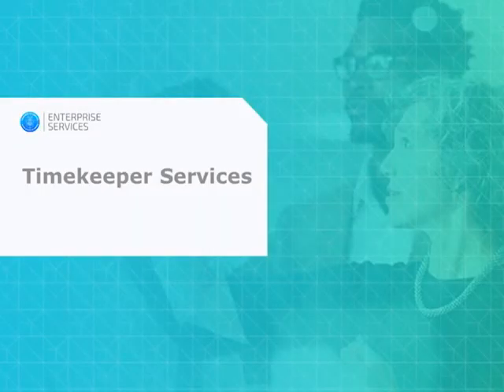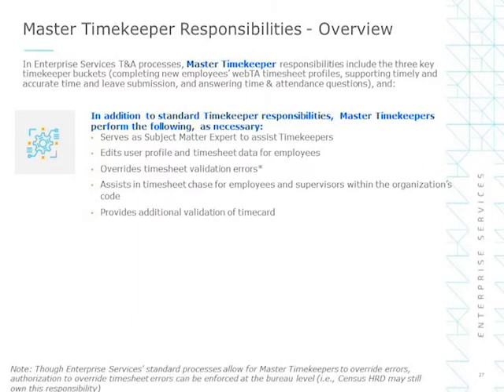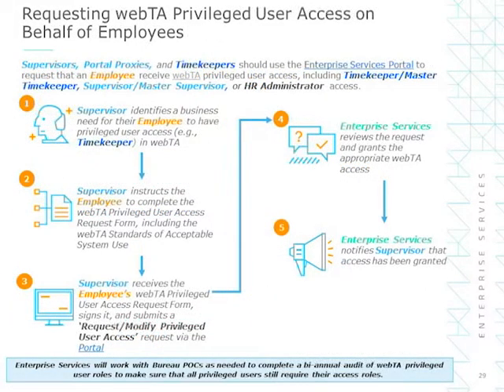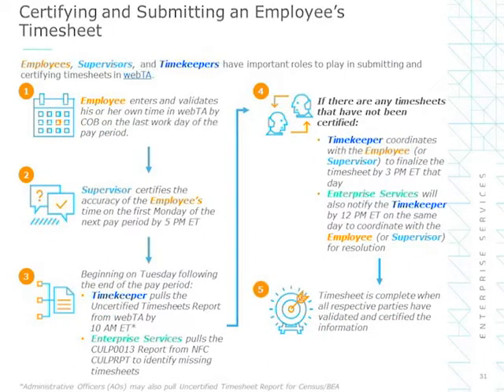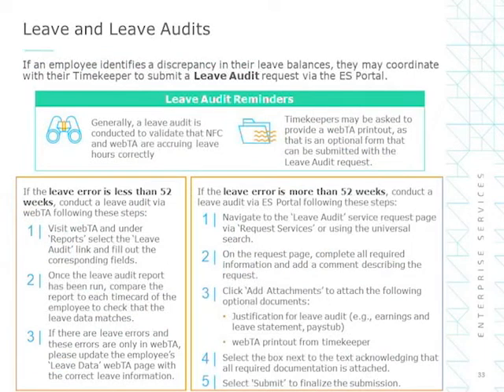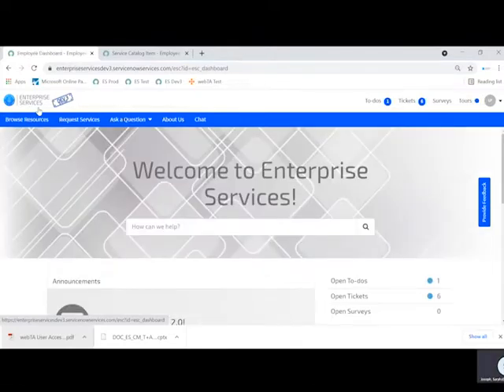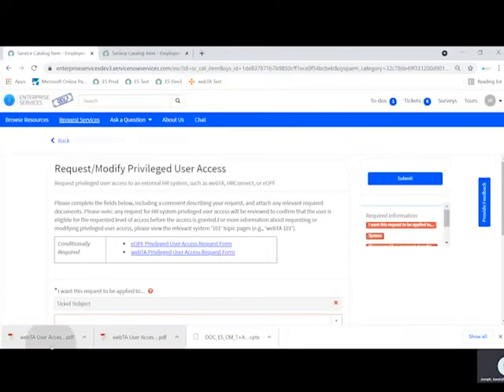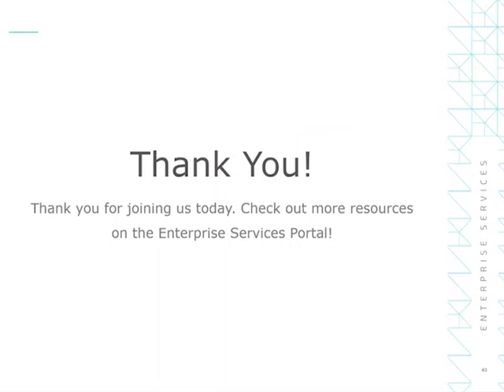Micro-training: Timekeeper Services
Micro-trainings are short videos that explain a particular topic, and demonstrate how actions are performed in the Enterprise Services Portal. In this video, you will learn about responsibilities of Timekeepers and Master Timekeepers, including their role in approving timesheets and helping establish webTA profiles for new employees.

For more detailed information about this topic, see our webTA 101 topic page (link below) in the Portal. You must be on your government-furnished equipment connected to DOC network to access this page.

Users from each bureau will be able to access Portal 2.0 when they go live on the following dates:
- HCCS-serviced bureaus (BIS, EDA, ITA, MBDA, NTIA, FirstNet, & OS): May 24, 2021
- Census & BEA: June 7, 2021
- NOAA: July 5, 2021